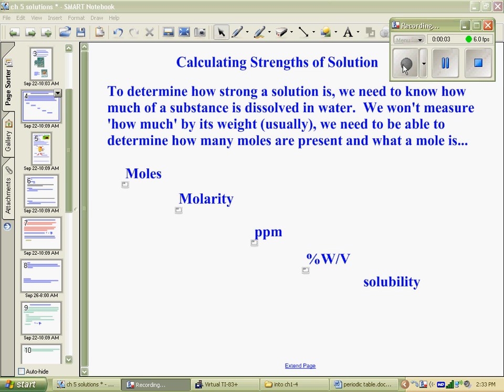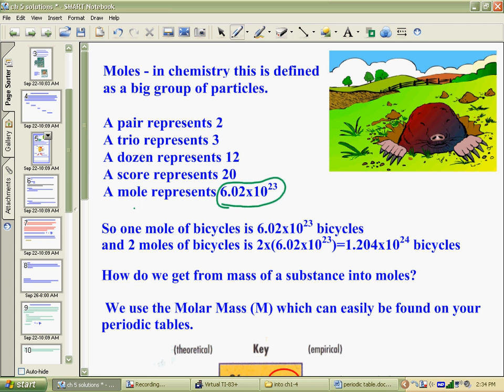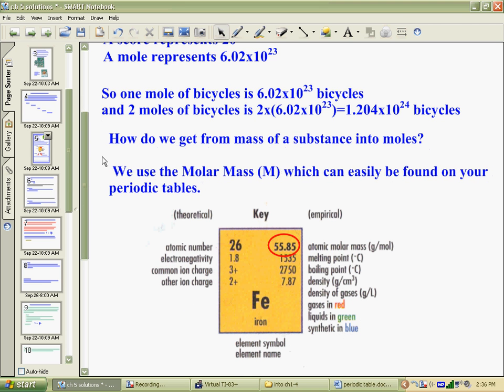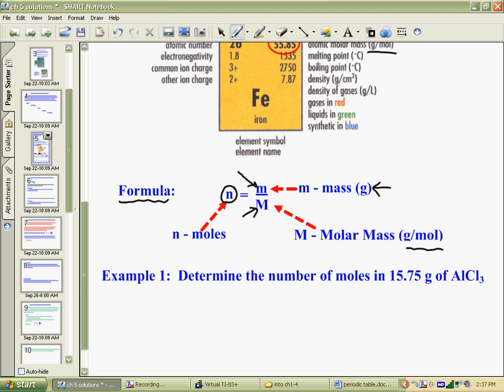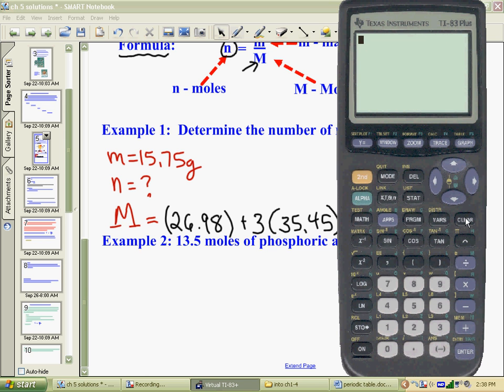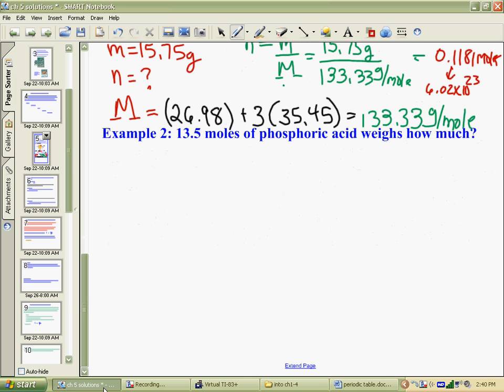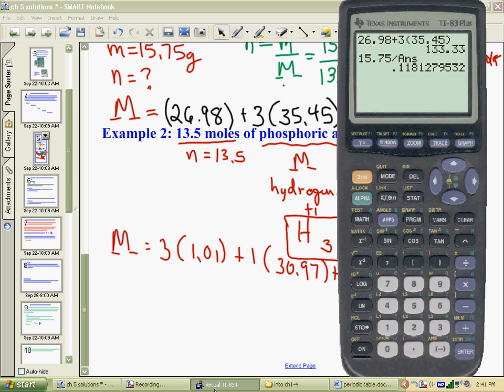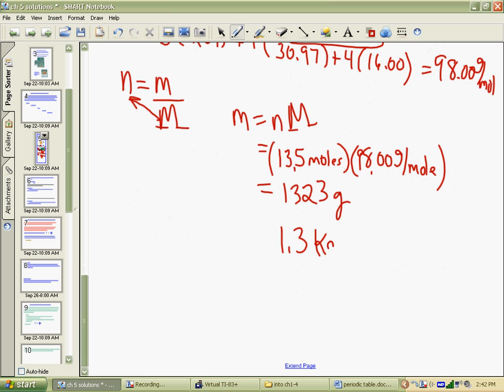moles, mass, molar mass calculations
A brief video on calculating moles, mass and determining the molar mass.